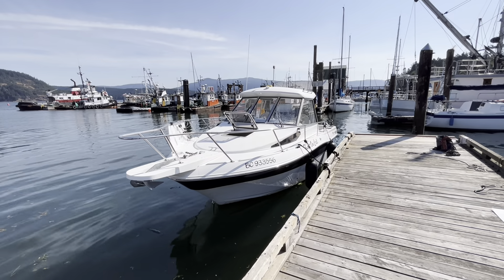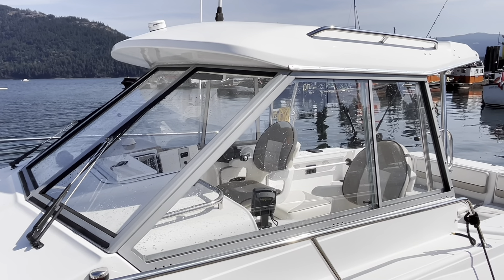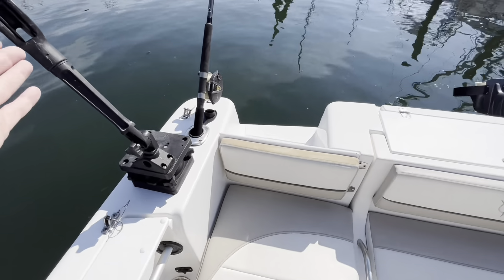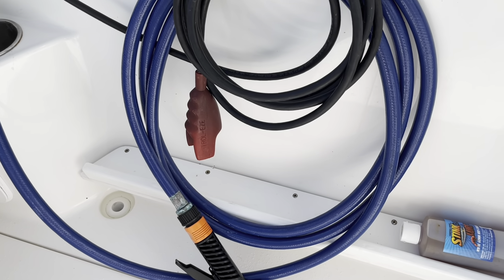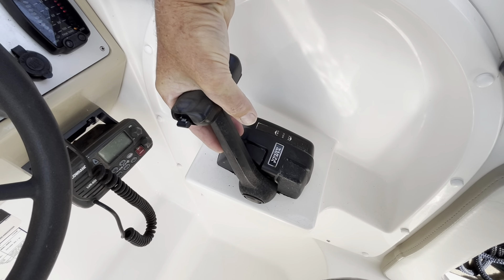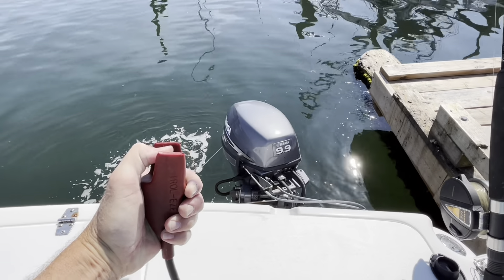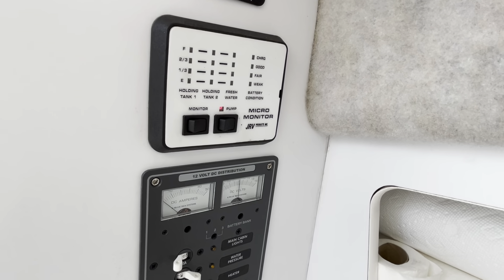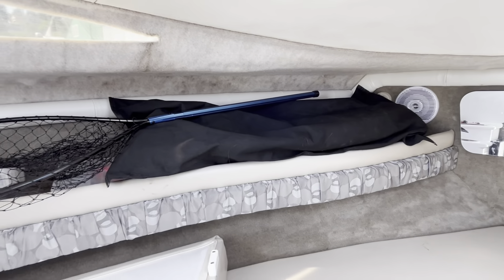2008 Campion 682 Sport Walk Through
Taking a look at the 2008 Campion 682 Sport with Glass / 3 sides hard-top cabin.
A great over-all trailerable sport boat -(Trailer Included) with overnight accommodations, sink, stove, fridge, pressure water and pump toilet- and double V-berth forward.
Engines-: - low hrs 5.7 L Volvo Penta V8 gas main engine (GM Block) with fresh water cooling
Kicker/ Trolling Motor- 2008 Yamaha 9.9 Hp.

Fishing gear included--1 downrigger
2 crab traps
2 prawn traps with 400' lines
2 mooching rods
1 manual crab puller
200' of weighted line

Extras,
Complete Canvas wrap-around for the cockpit with new glass,
7' soft bottom inflatable
EZ loader trailer heavy